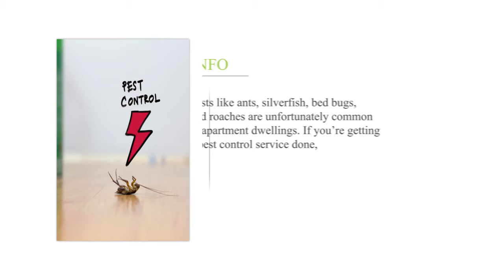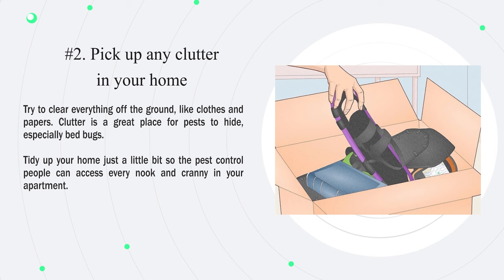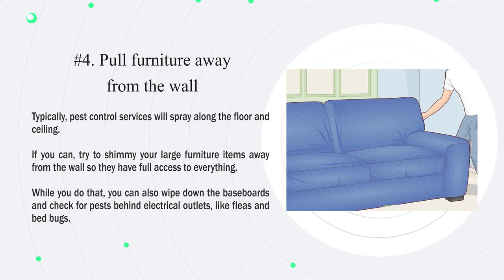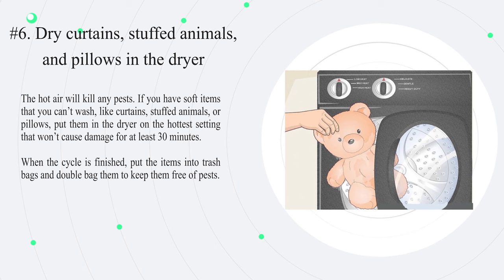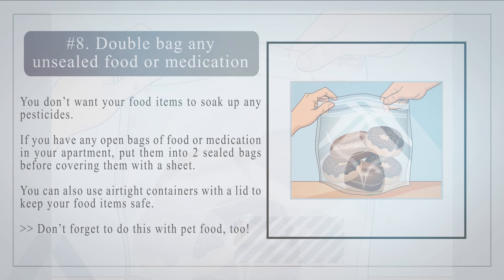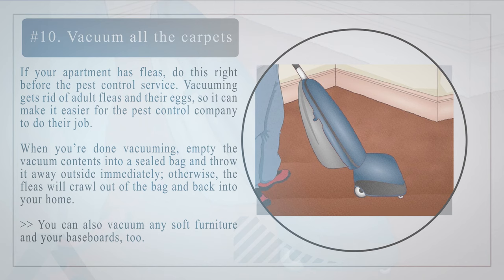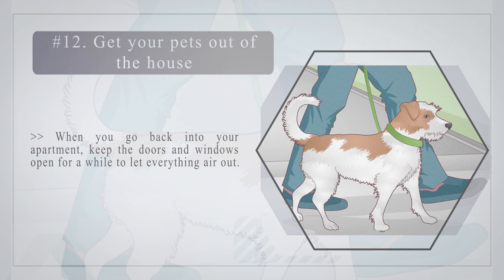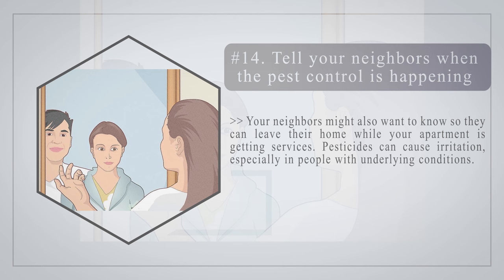How to Prepare Your Apartment for Pest Control | The Guardians Choice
Pests, such as cockroaches, flies, rats, spiders and other insects, can be a real menace in our homes. Besides creeping the hell out of us, they are carriers of diseases. Hiring a pest control service is the best option to get rid of them. In this article, we tell you what to do before and after pest control treatment.

Control Pests with pesticides:

1. Best Sellers in Pest Control Products
2. Best Sellers in Pest Control Traps
3. Best Sellers in Pest Repellents
4. Best Sellers in Insect & Pest Repellent Spray Concentrates
5. Best Sellers in Insect & Pest Repellent Sprays

✅ Explore this Article:

Number 1. Ask your pest control company what you need to do.
Number 2. Pick up any clutter in your home.
Number 3. Empty out your closets.
Number 4. Pull furniture away from the wall.
Number 5. Wash all of your bedding in hot water.
Number 6. Dry curtains, stuffed animals, and pillows in the dryer.
Number 7. Remove everything from your cabinets and drawers.
Number 8. Double bag any unsealed food or medication.
Number 9. Place children’s toys and clothes in storage bins.
Number 10. Vacuum all the carpets.
Number 11. Throw away infested items.
Number 12. Get your pets out of the house.
Number 13. Cover tanks and aquariums if you can’t move them.
Number 14. Tell your neighbors when the pest control is happening.

✅ RELATED RESOURCES

✔️✔️ How to Get Rid of Bats and Save Your Sanity | (3 Easy Step) | The Guardians Choice

✔️✔️ Silverfish: How To Get Rid of Them & Prevent an Infestation (3 Easy Step) | The Guardians Choice

🎵 Music Credit 🎵